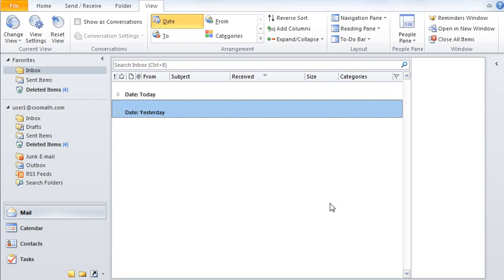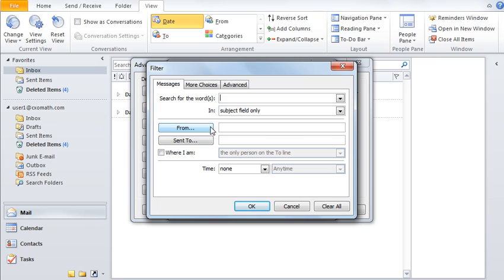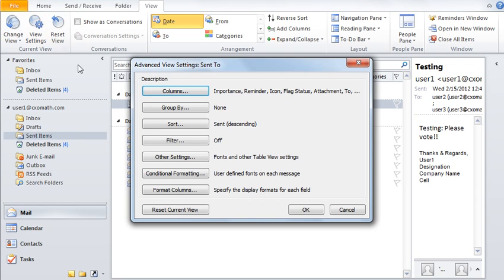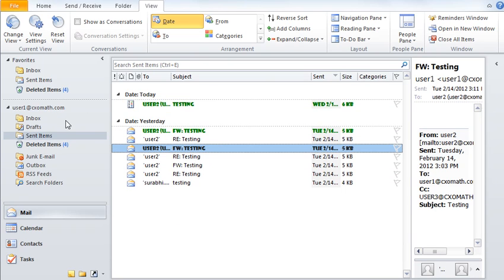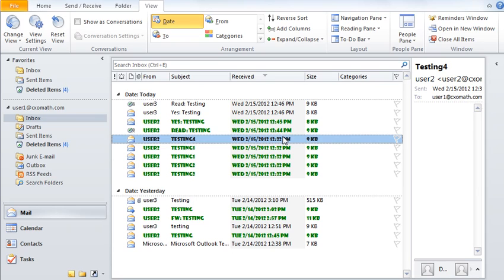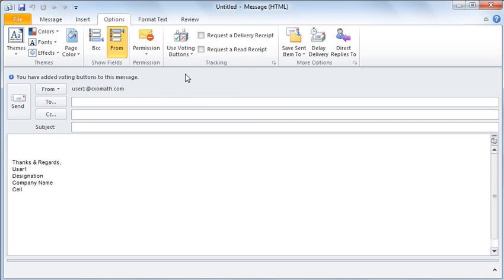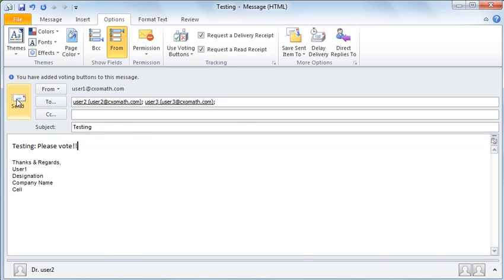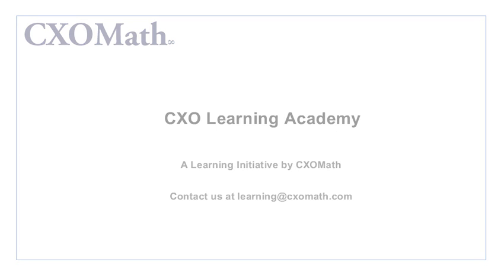Microsoft Outlook 2010 Tutorial 3 of 3- Managing Mails, Calendar, Contacts and Meetings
Microsoft Outlook is an extremely powerful software which not only manages e-mails but also contacts but also calendars and meetings and tasks. This is the last video of the three video series. Outlook also an handy tool for time management and your personal network management and collaboration with others. This last video illsutrates calendars management, color coding messages to identify priorities, using the voting button, setting up events and holidays and group scheduling.  In essence, this video teaches the user how to be more productive and efficient at work place and use the capabilities to enhance collaboration.